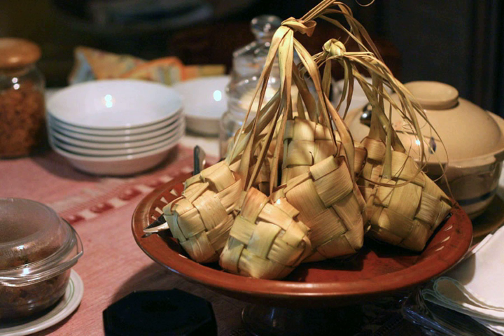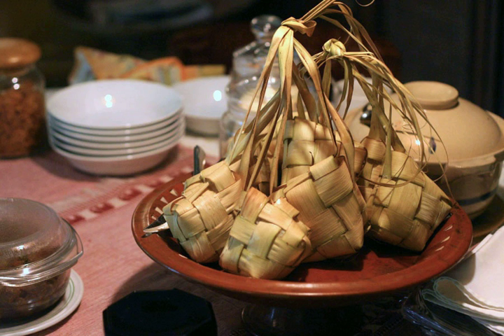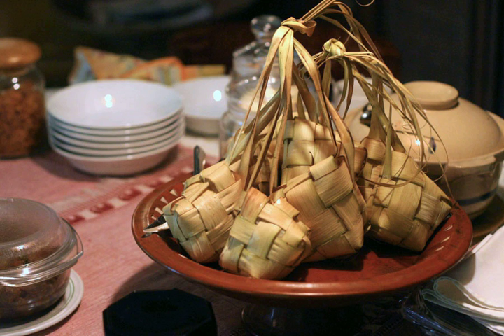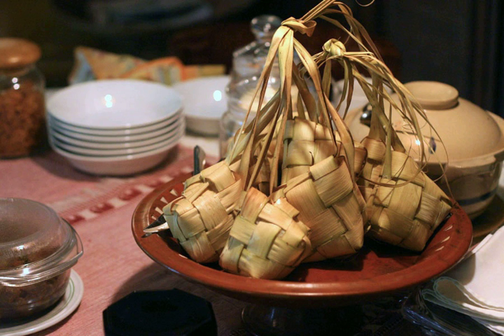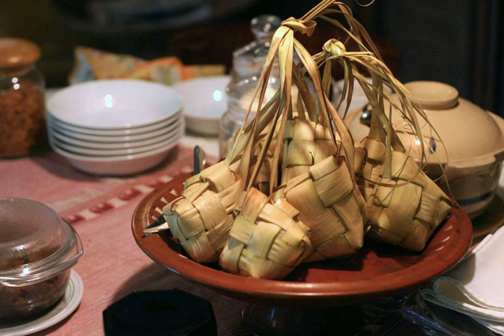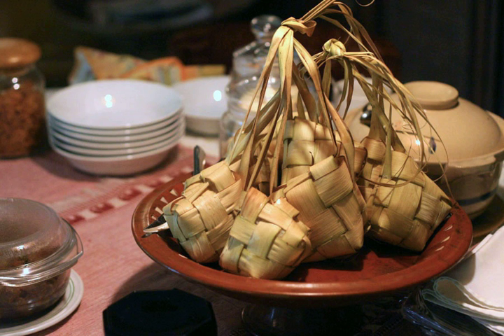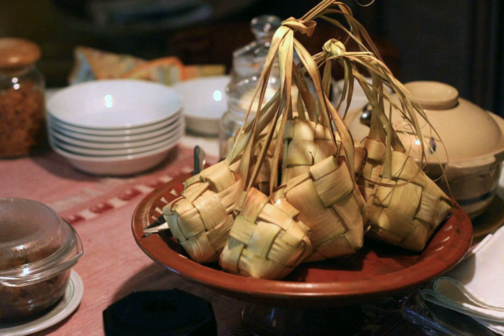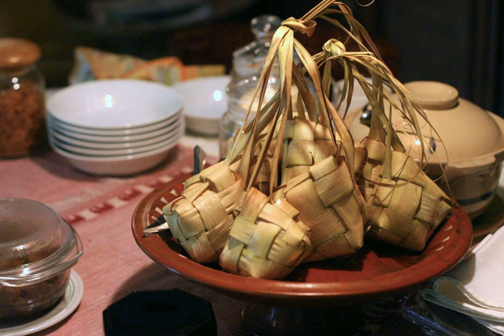Ketupat | Wikipedia audio article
This is an audio version of the Wikipedia Article:
Ketupat

SUMMARY
Ketupat (in Malay and Indonesian), Kupat (in Javanese and Sundanese) or Tipat (in Balinese) is a type of dumpling made from rice packed inside a diamond-shaped container of woven palm leaf pouch. It is commonly found in Brunei, Singapore, Malaysia, Indonesia and Philippines (where it is known by the name piyoso in Maranao, Iranun and Maguindanaon, ta’mu in Tausug, bugnóy in Hiligaynon, pusô in Cebuano and patupat in Kapampangan, Pangasinan and Ilocano). It is commonly described as "packed rice", although there are other types of similar packed rices such as lontong and bakchang.
Ketupat is cut open, its  skin (woven palm leaf) being removed, the inner rice cake is cut in pieces, and served as staple food, as the replacement of plain steamed rice. It usually eaten with rendang, opor ayam, sayur labu (chayote soup), sambal goreng hati (liver in sambal) or served as an accompaniment to satay (chicken or beef or lamb in skewers) or gado-gado (mixed vegetables with peanut sauce). Ketupat is also the main element of certain dishes such as ketupat sayur (ketupat in chayote soup with tofu and boiled egg) and kupat tahu (ketupat and tofu in peanut sauce).